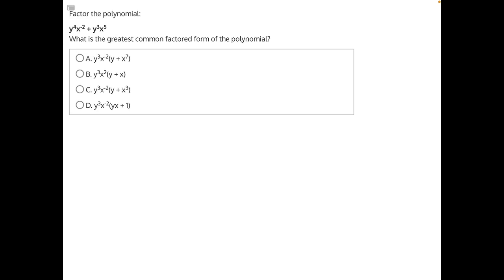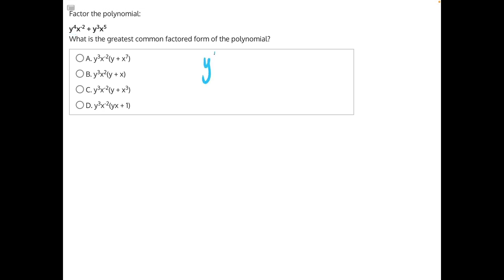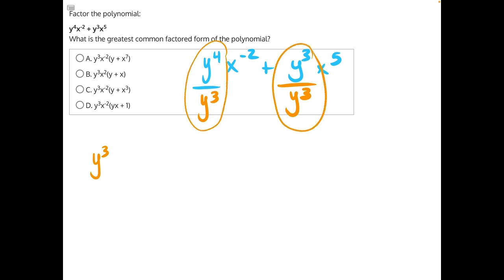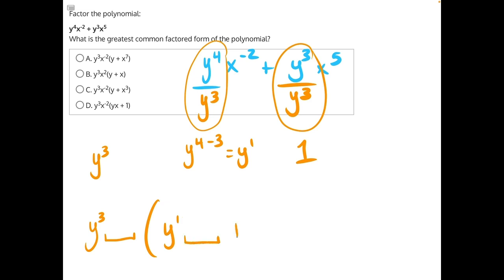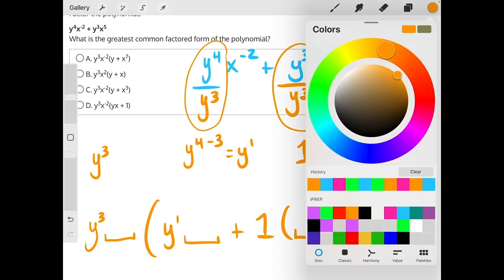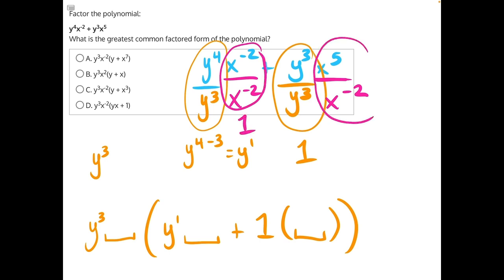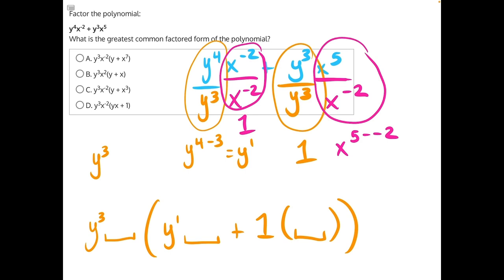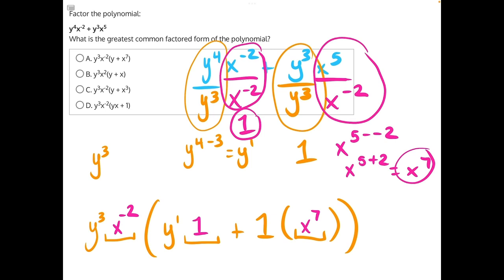Algebra Simulation 5 Solution 16